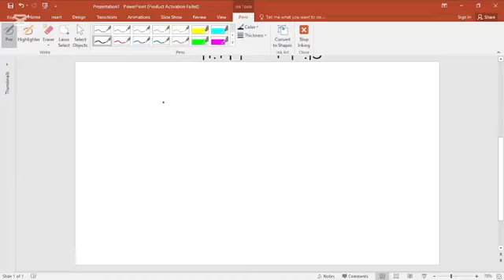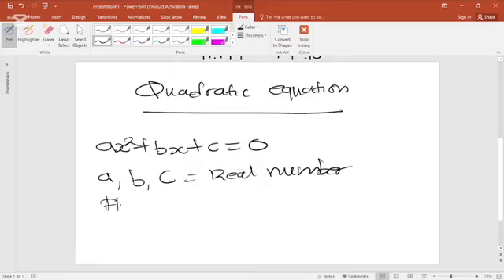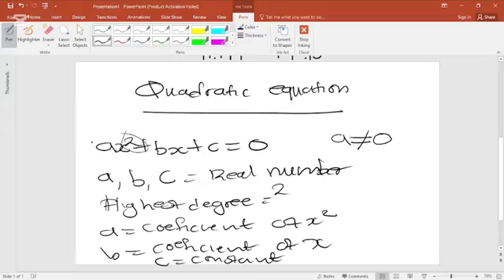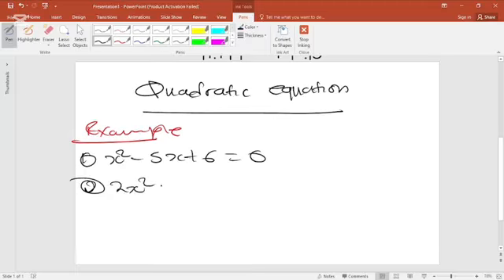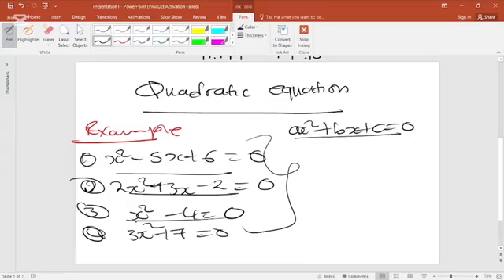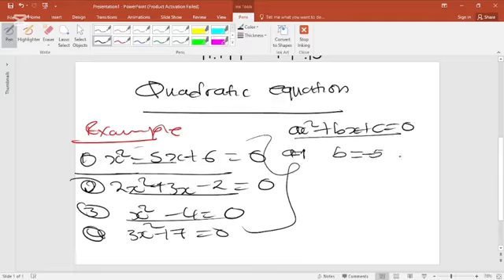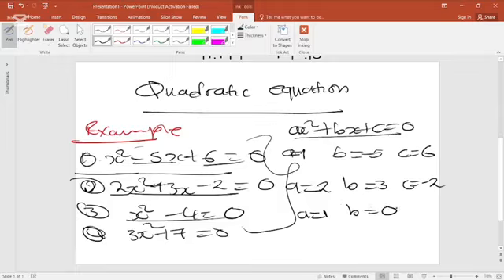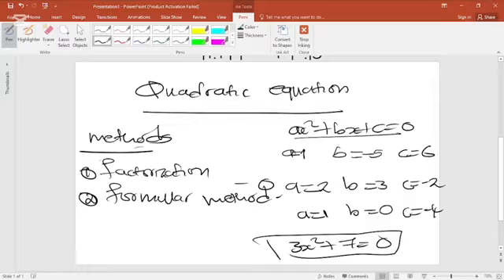Introduction to quadratic equations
In this lesson, we’re doing an Introduction to Quadratic Equations📐

A quadratic equation is any equation that can be written in the form ax^2 + bx + c = 0, where a ≠ 0.

In this video we cover:
- What a quadratic equation is and how to identify a, b, and c
-Worked examples:
 1. 2x^2 + 5x - 2 = 0
 2. x^2 - 4 = 0
 3. 3x - 7 = 0
- Tips to recognize quadratic vs. linear equations

This is perfect for high school math students and anyone brushing up on algebra basics.

Timestamps
0:00 What is a quadratic equation?
0:45 General form: ax^2 + bx + c = 0
1:30 Example problems